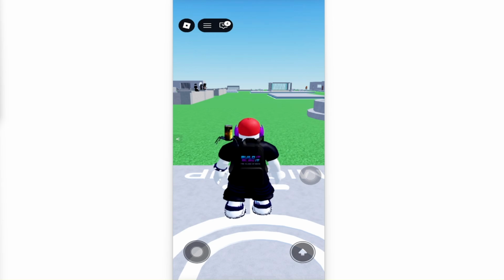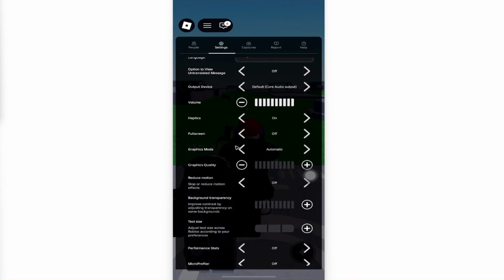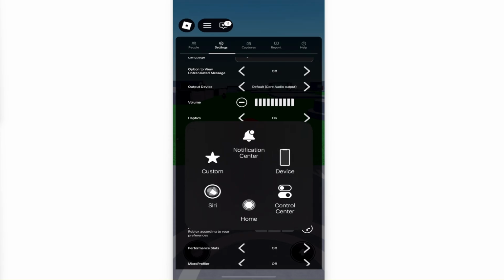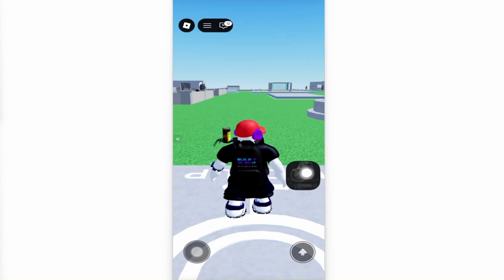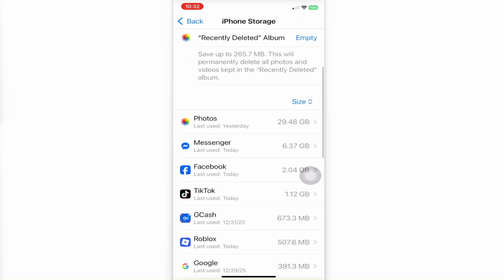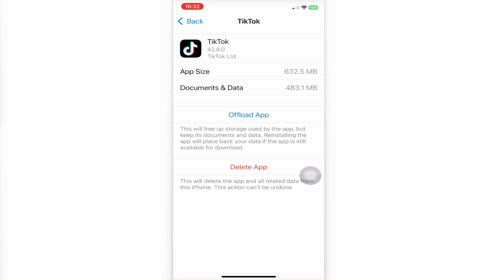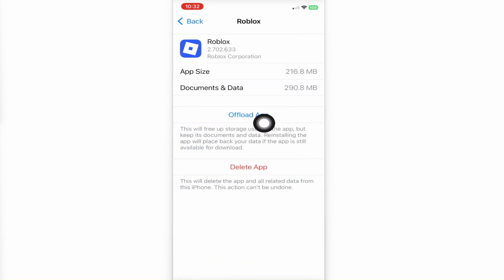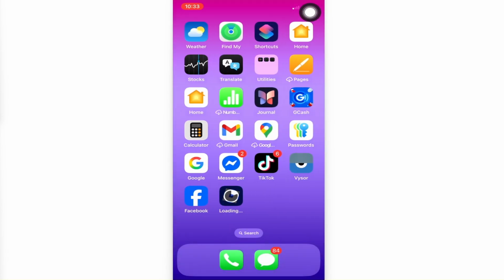How To Fix Roblox Low Memory Warning on iPhone & iPad (Full Guide 2026)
How To Fix Roblox Low Memory Warning on iPhone & iPad

In this video, I will show you how to fix the Roblox low memory warning on iPhone and iPad. This issue can cause lag, crashes, or forced app closures. This guide explains how to free up RAM, optimize iOS settings, and improve Roblox performance on mobile devices.

00:00 Introduction
00:10 Fix Roblox Low Memory Warning